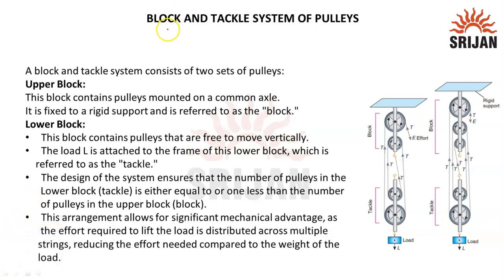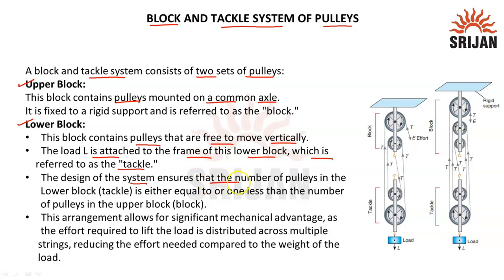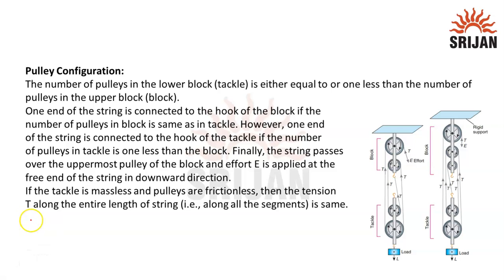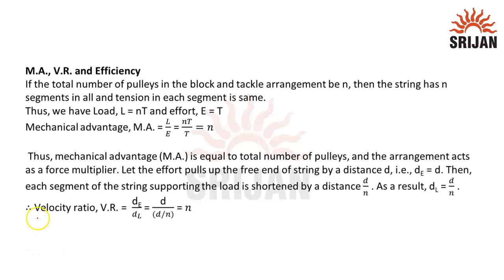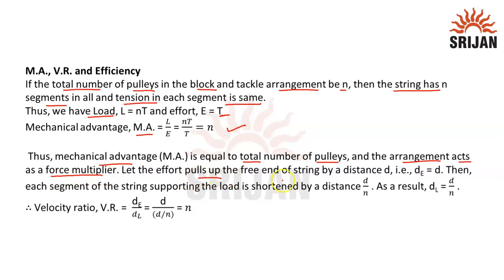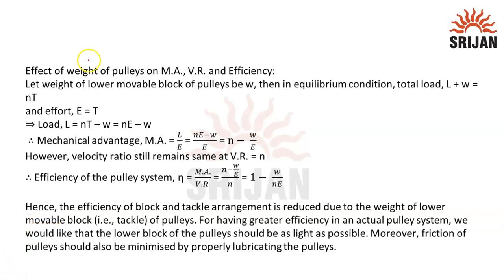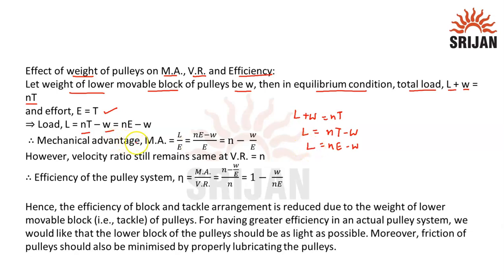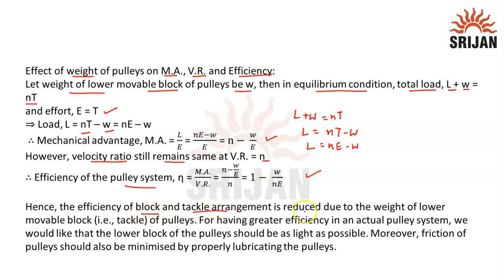7. Block and Tackle System of Pulleys